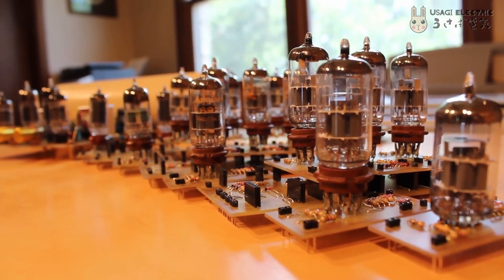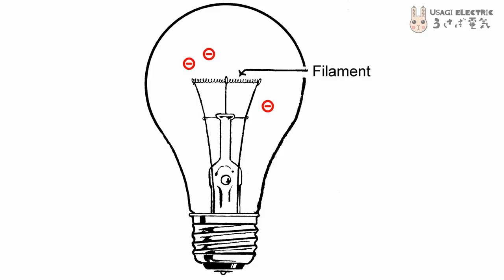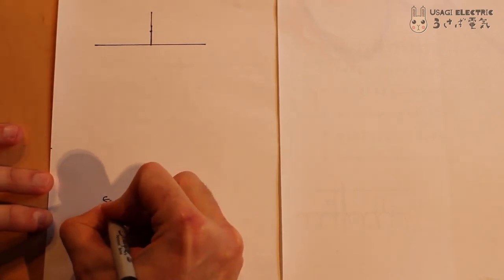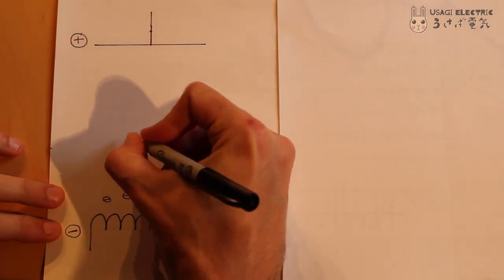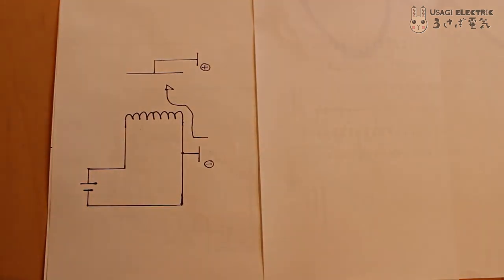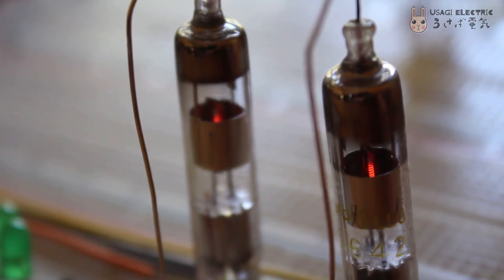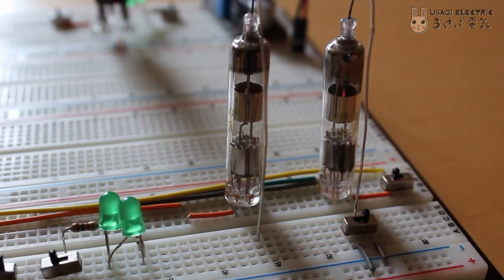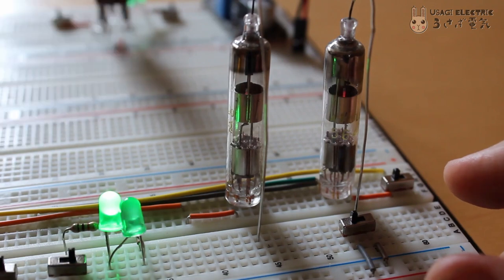In a Minute: Vacuum Tube Diodes in 60 Seconds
For when you need to learn about vacuum tube diodes but you’re running short on time! This is a new series I’m trying out called “In a Minute” where I cover various topics in just 60 seconds. I would love to hear any feedback y’all may have!